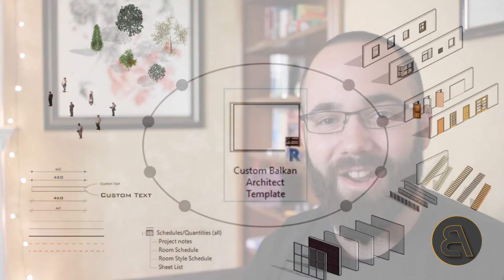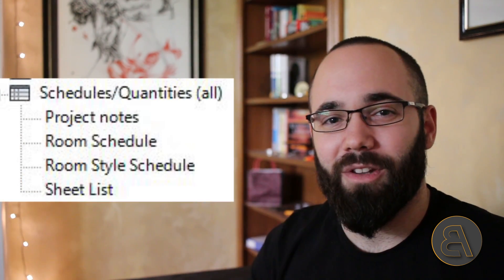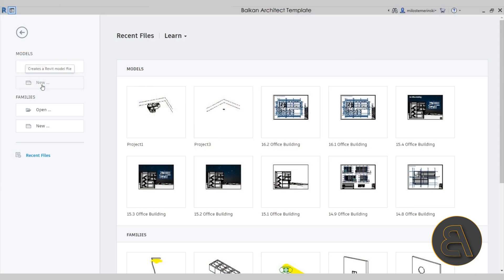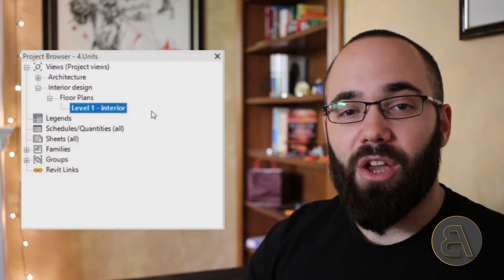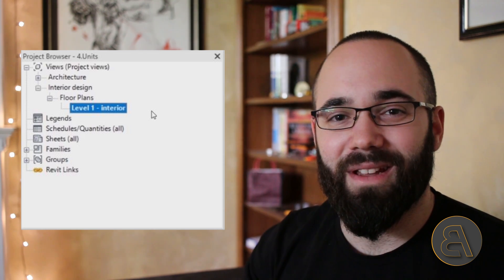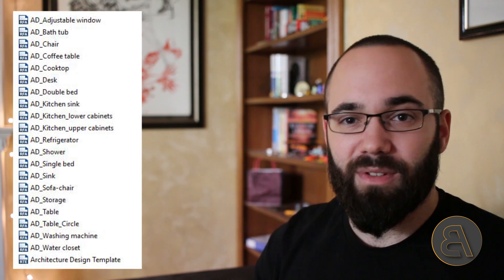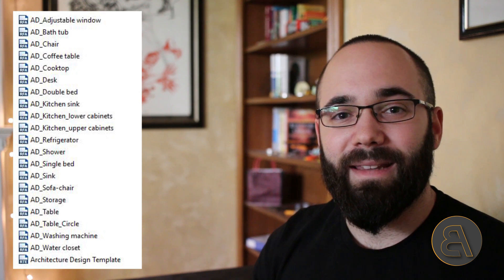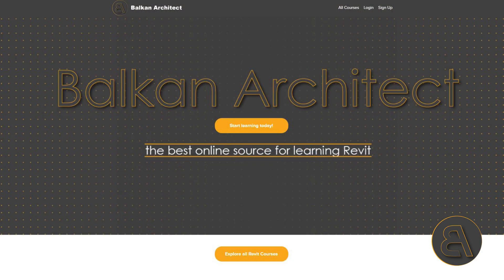New Imperial Balkan Architect Template + Update!